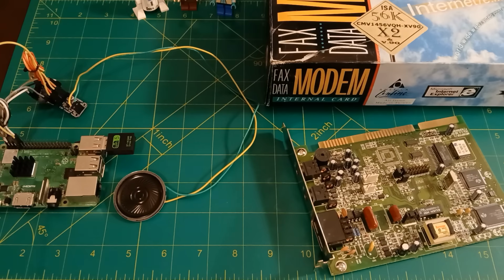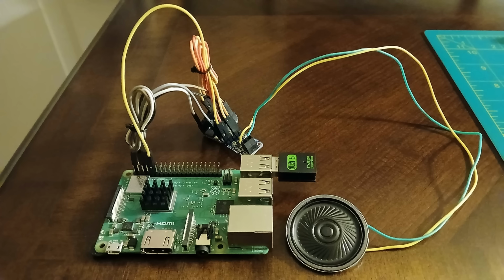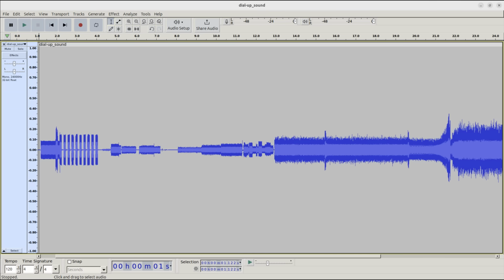Making Wi-Fi Sound Like Dial-Up Internet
Support for my projects would be very much appreciated!

After more than three decades, AOL finally discontinued their dial-up internet service. But now your Wi-Fi connection can make the same beeps, whistles, and hisses.

I wanted to bring the experience of hearing an internet connection into the modern age. I’m using a Raspberry Pi 3 to make that possible. It has a secondary USB Wi-Fi adapter that I use to sniff network traffic. I put the adapter into a mode that receives all traffic, then I filter it to target one particular computer, so that I can focus on its traffic.

I then send the data from the captured packets to an Adafruit QT Py microcontroller via a serial connection. A Python script automates capturing packets and forwarding them to the microcontroller. The microcontroller then turns the received data value into an amplitude that I use to generate a sound wave. This is converted into an analog signal with the onboard digital-to-analog converter, and the output is fed into an audio amplifier that plays the sound through a speaker.

Contents
00:00 Intro
00:44 Explaining dial-up sounds
01:45 Overview of the device
03:26 Demo